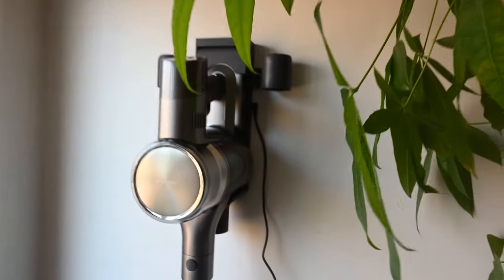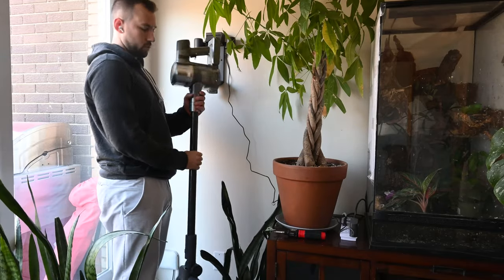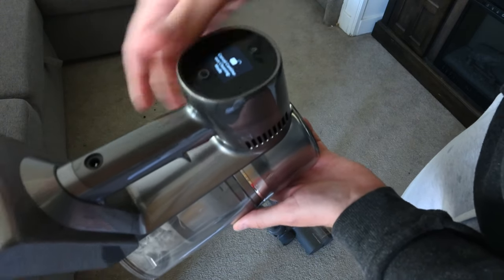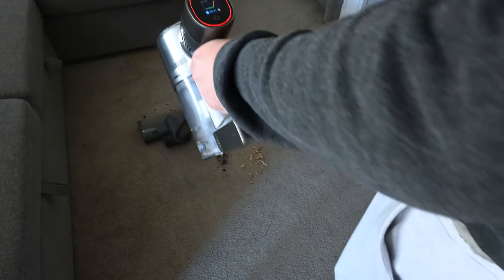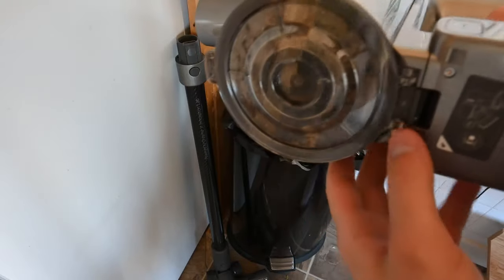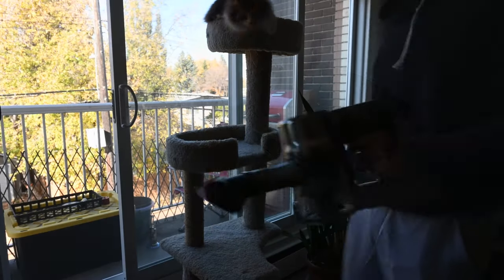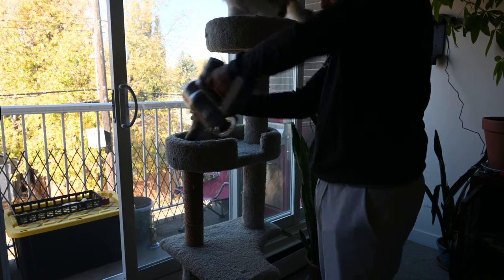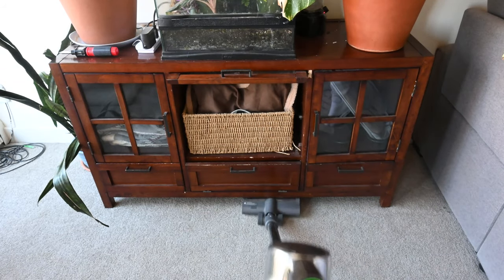Dreametech T30 Vacuum: Amazon Quick Review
check out this quick review of the DreameTech vacuum, which is one of the most advanced vacuums on the market. This vacuum comes with a couple unique features. It can be used as both a full fletched vacuum and a hand vacuum for cleaning those hard to reach places. Check out this full Dreametech review!